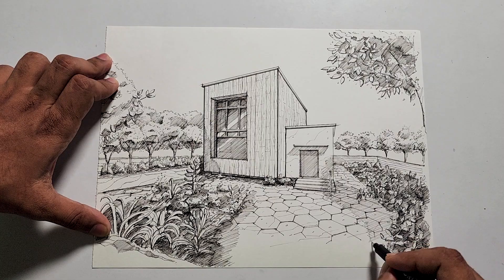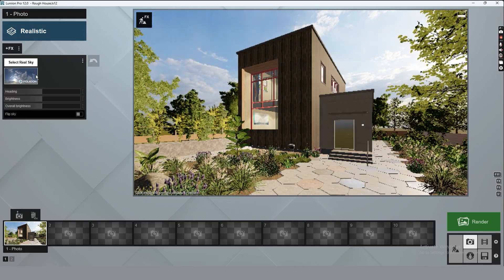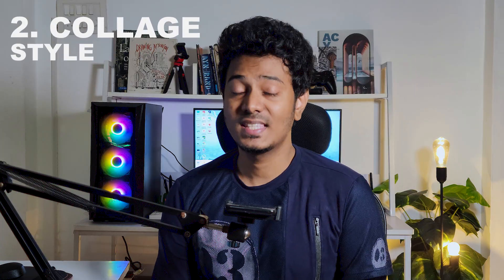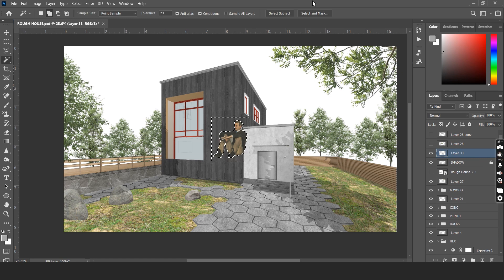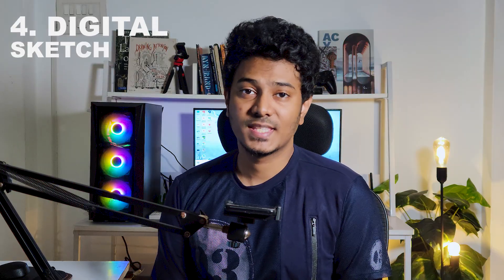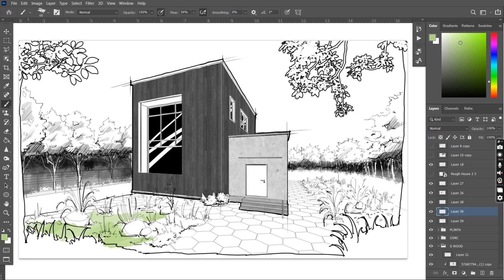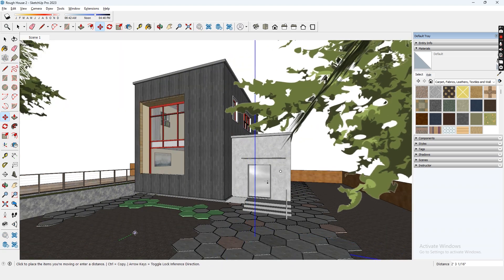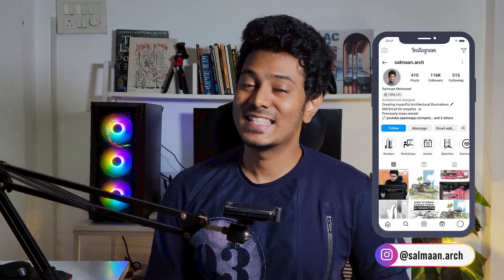1 Architectural Project in 6 Rendering Styles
Timestamps:
00:00 Introduction
00:39 3D Rendering
03:36 Post Digital Collage
06:36 Pen & Ink
08:00 Digital Sketch
09:35 Watercolour
10:48 Artificial Intelligence

In this video, we experiment with different architectural visualization styles with one design project. Follow along as we share the steps and processes to create these results.